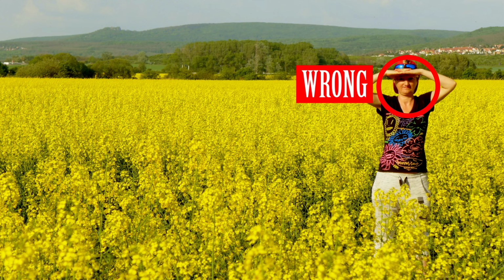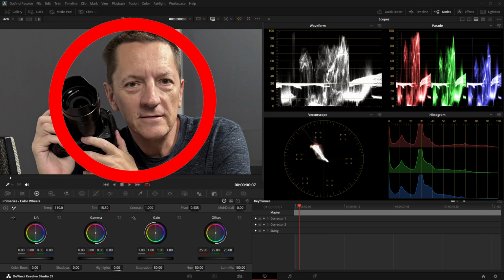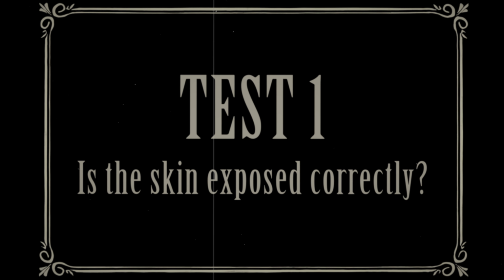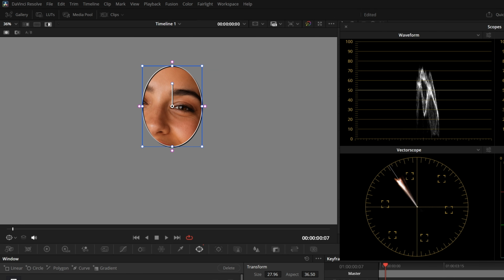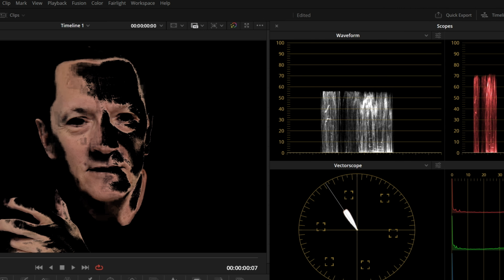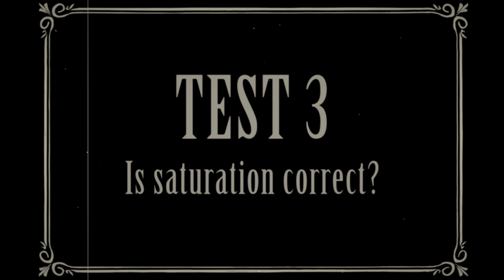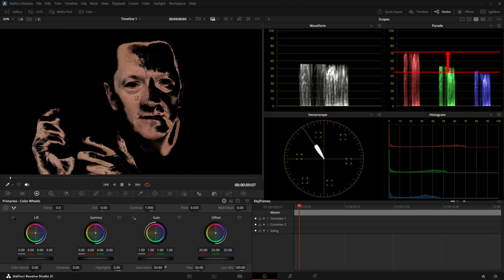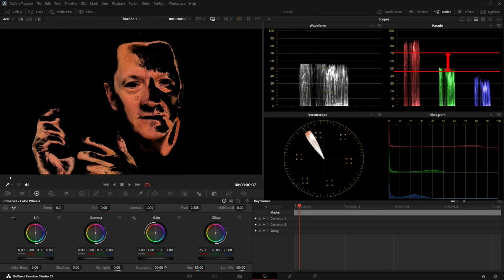Stop Guessing Skin Tones — How to Use DaVinci Resolve Scopes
Is the skin tone in your shot actually correct — or does it just look correct on your
monitor? In this DaVinci Resolve tutorial I show you a free, three-step way to measure
skin tone instead of guessing it, using only the video scopes that ship with Resolve.
No plugins, no LUTs, no paid tools.

Almost every shooting situation pushes footage toward some kind of color cast, and skin
tone takes the hit along with everything else. Sometimes you spot it instantly. More
often you can't tell by eye — and that's exactly what scopes are for.

WHAT'S COVERED

Setting up — working in Rec. 709 and opening the video scopes on the Color page.

Isolating the face — using the Qualifier to key a bright, well-exposed area of skin,
inverting the selection and pulling gain down so everything except the face goes black.
This removes speculars, shadows and background from the measurement, so the scopes show
you nothing but skin.

TEST 1 — Exposure (Waveform)
Reading the Waveform on the percentage scale to see where the face actually sits.
Reference ranges: light skin around 60–70 IRE, medium skin around 45–60 IRE, dark skin
around 30–45 IRE. Why the reading doesn't have to land perfectly, and how scene lighting
shifts it.

TEST 2 — Hue (Vectorscope)
Turning on the skin tone indicator and reading the diagonal skin tone line. What "too
red" looks like (plotting above the line) versus "too green" (plotting below it), why
dropping below the line reads as unnatural, and a side-by-side of three different faces
showing how hue behaves compared with brightness and saturation.

TEST 3 — Saturation (RGB Parade)
Why skin saturation is really about channel separation. On neutrally lit light skin the
order is red highest, green in the middle, blue lowest — roughly 65 / 55 / 45 IRE. The
number that matters is the red-to-blue gap: around 15–25 IRE reads as healthy skin, well
over 30 is oversaturated, under 10 goes grey and sickly. Watch the channels spread and
close as you push saturation up and down.

FROM TECHNICAL TO CREATIVE
Why none of this is a rulebook. Once you have a technically clean starting point, the
grade goes wherever the mood of the piece takes it — including all the way into the dark,
if that's the look you're after.

If you're learning how to use DaVinci Resolve, this fits alongside the basics: exposure,
white balance and color correction before any creative grade.
which DaVinci Resolve topic you'd like next.

CHAPTERS
00:00 Intro — why skin tone goes wrong
00:50 Isolating the face with the Qualifier
01:17 Test 1 — Exposure on the Waveform
01:55 Test 2 — Hue on the Vectorscope
02:49 Test 3 — Saturation on the RGB Parade
03:47 Technical vs creative grading